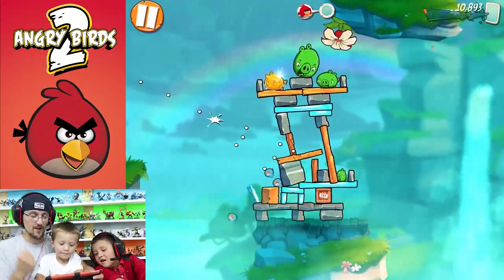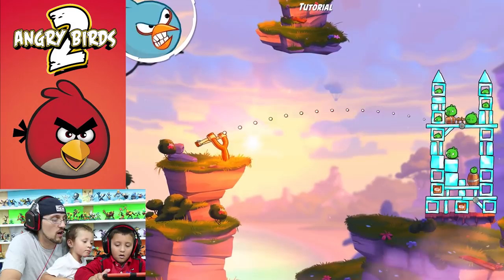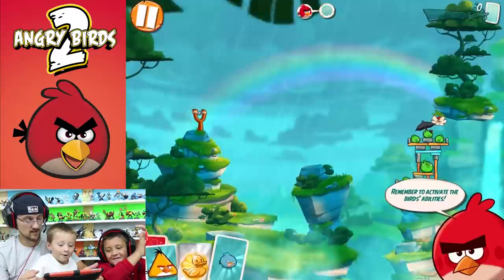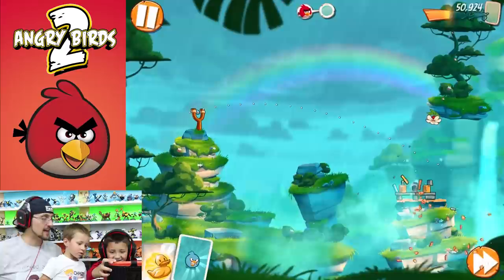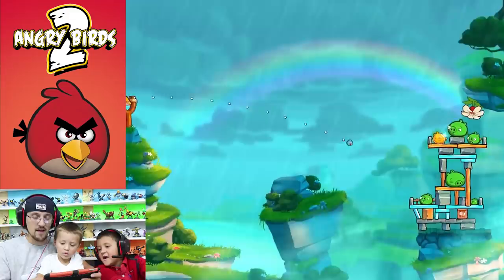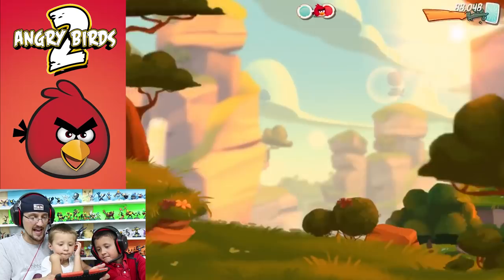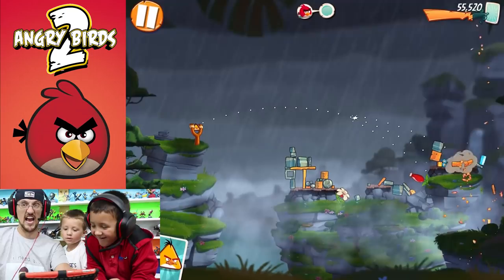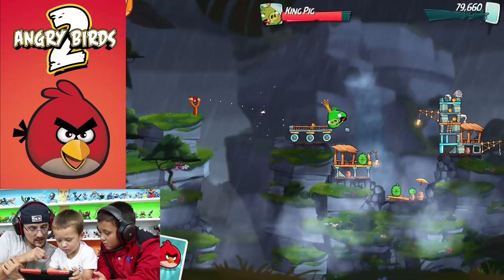FGTEEV Let's Play ANGRY BIRDS 2! KING PIG BOSS BATTLE / RAINING DUCKS! / BING BONG LAVA RESCUE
Mike, Chase & Dad play ANGRY BIRDS 2 Feathery Hills Levels 11 through 15 ... RAINING DUCKS!

Skylander Boy and Girl Minecraft